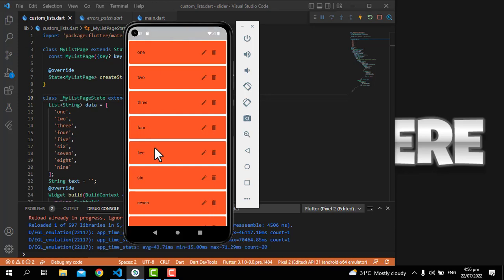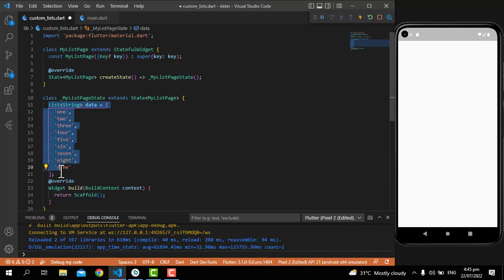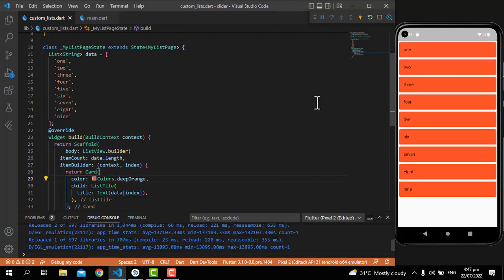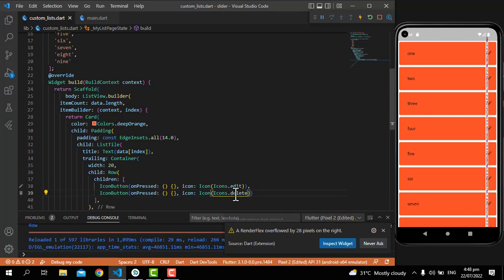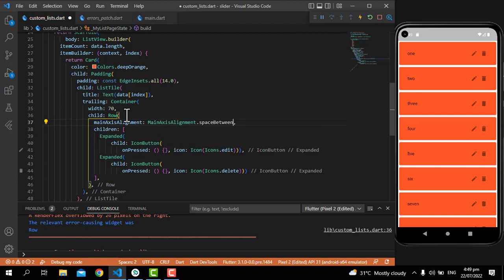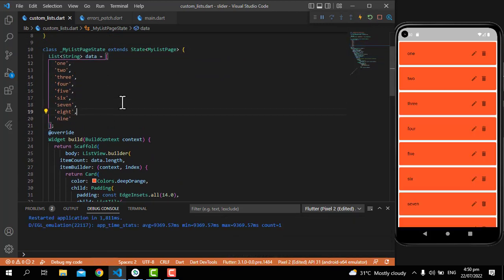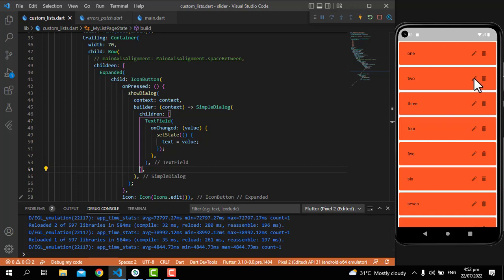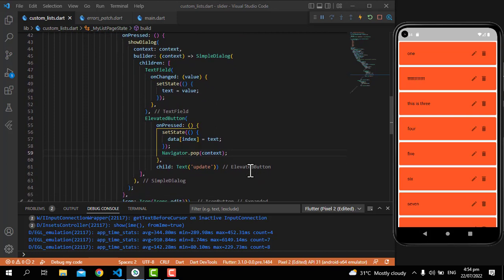Update and delete items in listview flutter For Beginners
Update and delete items in listview flutter Finally Revealed, Update and delete items in listview flutter For Beginners